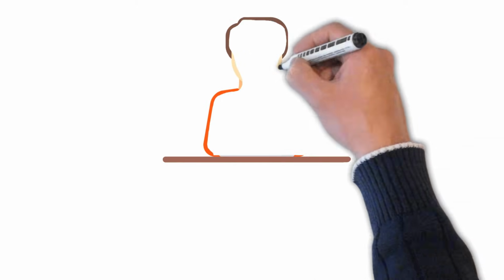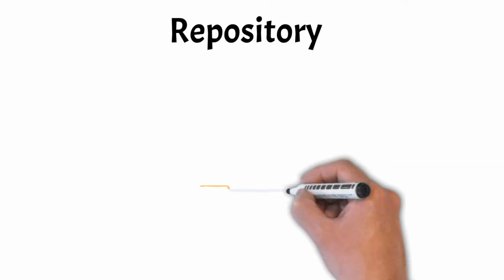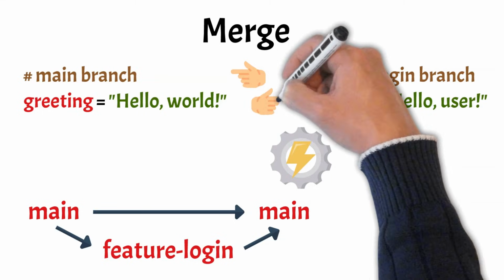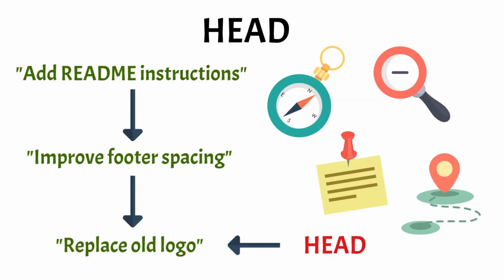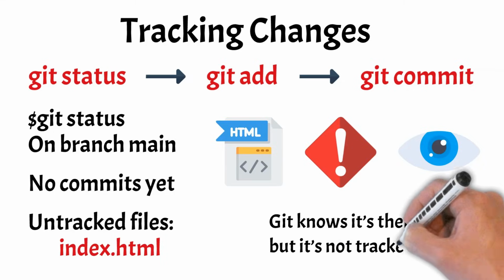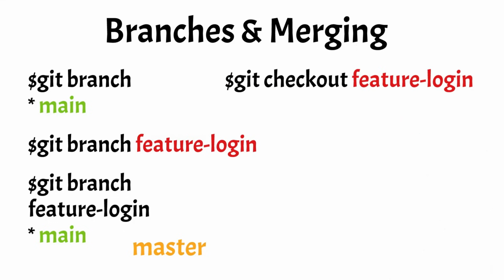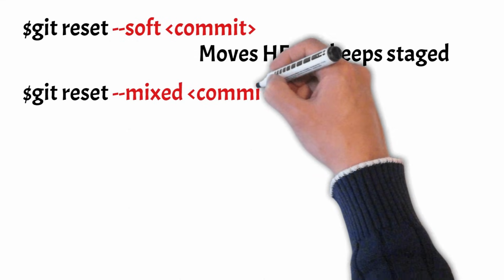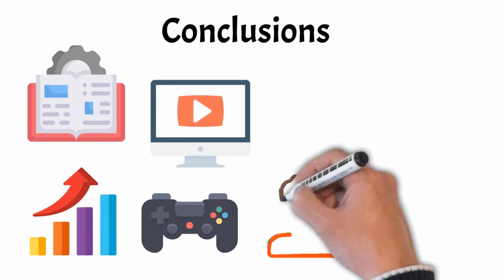Git Basics: Understanding Version Control | Programming Basics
In this video, we dive into the world of Git, the version control system that powers modern software development. From making your first commit to managing branches and working with remote repositories, we break everything down with simple visuals and beginner-friendly explanations.

You'll learn the basics of Git commands like git status, git add, git commit, git branch, git merge, git push, git pull and more. We'll also cover common workflows, how to undo mistakes and the best practices every developer should know.

Whether you're just starting out with coding, collaborating on projects or aiming to understand how professionals manage source code, this video gives you a clear foundation in Git. By the end, you'll know not just how Git works, but why it's such an essential tool for any technical project, big or small.

📌 Chapters Covered:
- Git & Version Control
- Installing Git
- Initializing & cloning repositories
- Tracking Changes
- Branches & Merging
- Working with Remotes
- Undoing Changes
- Basic Git Workflow
- Common Mistakes

Timestamps:
00:00 - Intro
00:24 - Git & Version Control
01:19 - Installing Git
02:04 - Git Concepts & Terminology
02:43 - (Git) Repository
03:27 - Commit
04:08 - Staging Area
04:51 - Branch
05:31 - Merge
06:05 - Remote / Origin
06:35 - Clone
07:06 - Pull / Push / Fetch
07:45 - Checkout / Switch
08:11 - HEAD
08:47 - Tags
09:26 - .gitignore
10:11 - Creating a Git Repository
10:59 - Tracking Changes
13:08 - Viewing History
14:03 - Branches & Merging
15:45 - Working with Remotes
16:48 - Undoing Changes
18:06 - Basic Git Workflow
19:04 - Common Mistakes
20:06 - Conclusions
20:56 - Outro